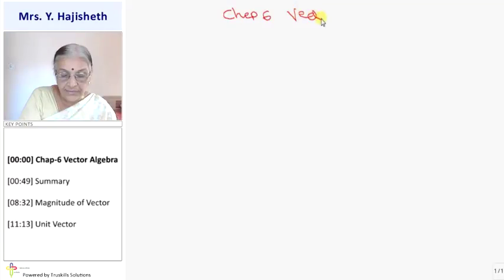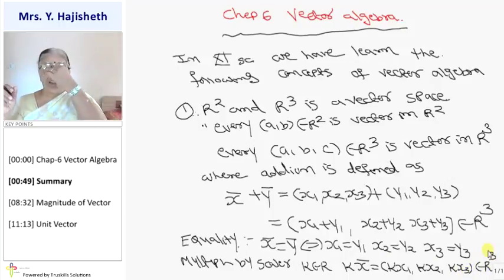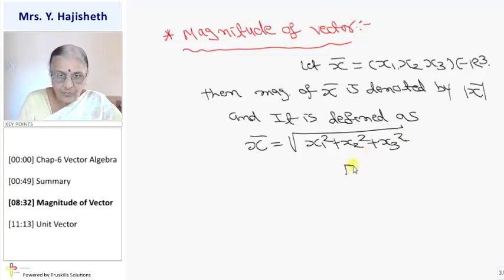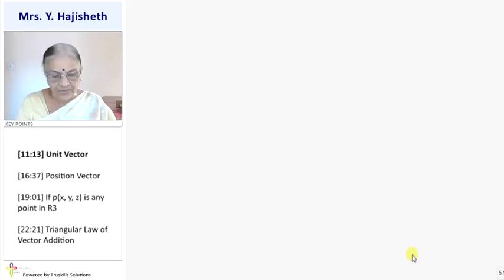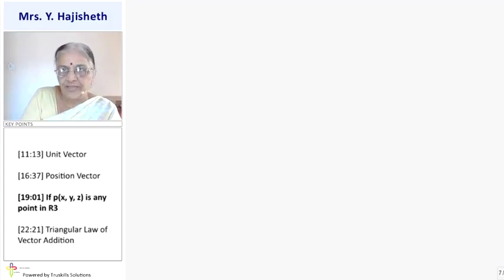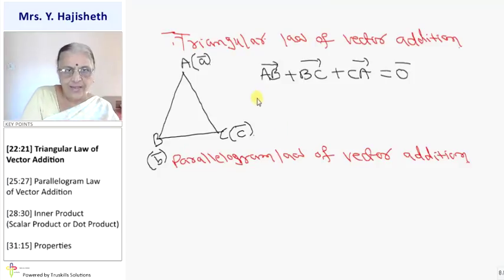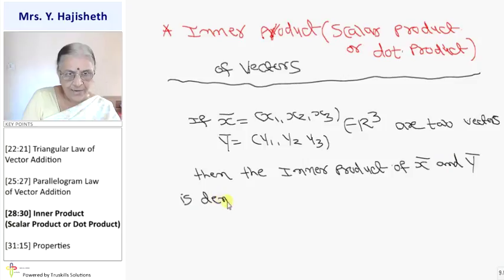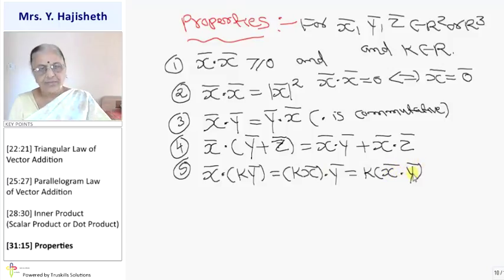Vector as an Element of a Vector Space - 12th Mathematics Semester - 4 Eng.Med (GSEB)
GSEB 12 Maths Sem4 Eng.Med, Chapter - Vector Algebra, Topic - Vector as an Element of a Vector Space